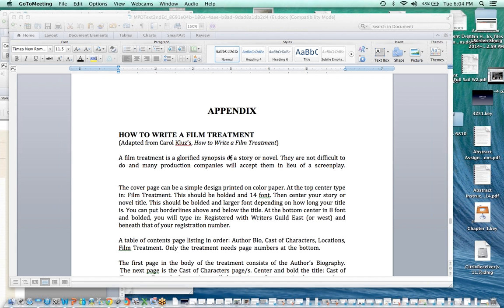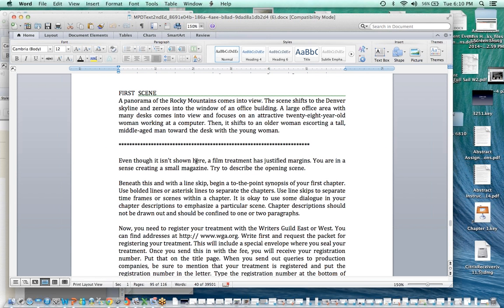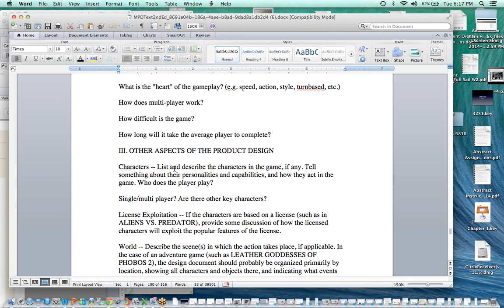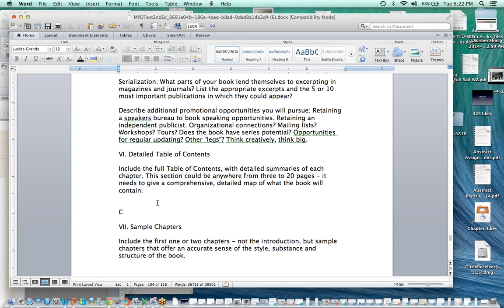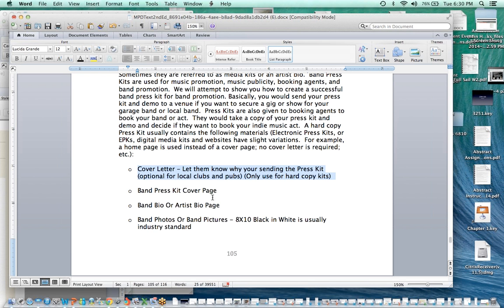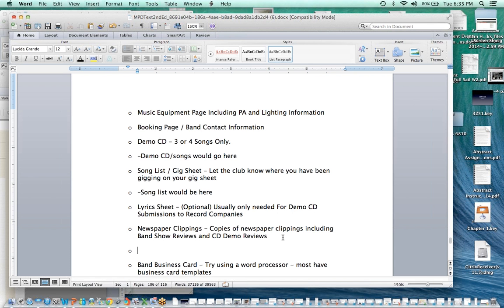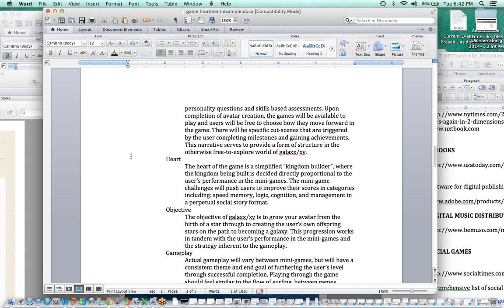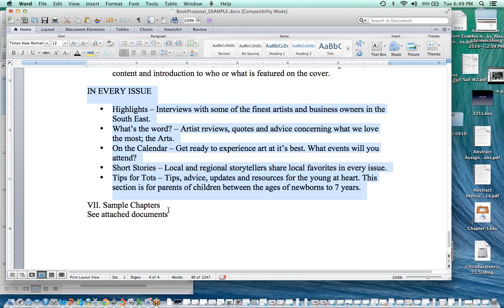MPD Week 2 GoToMeeting